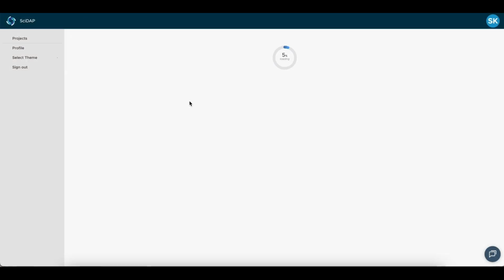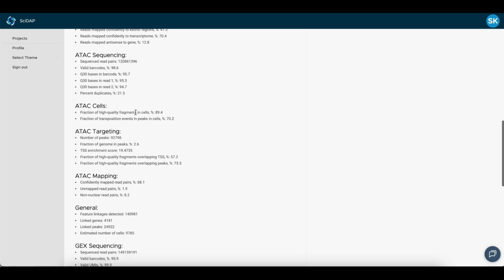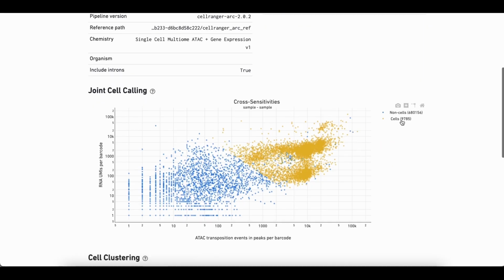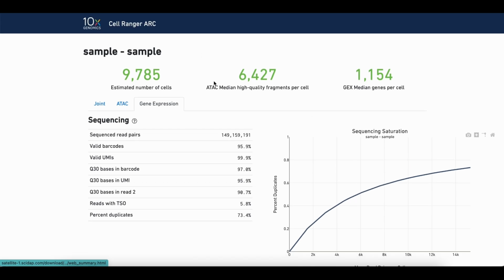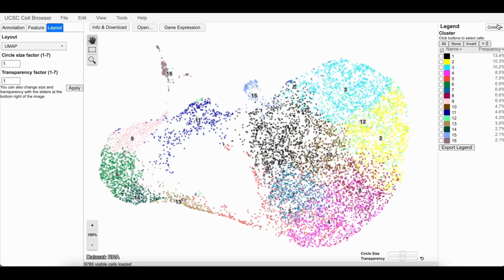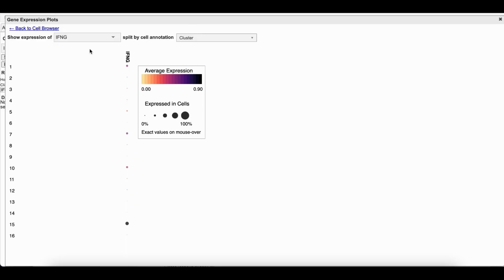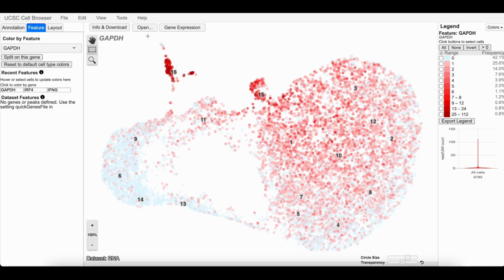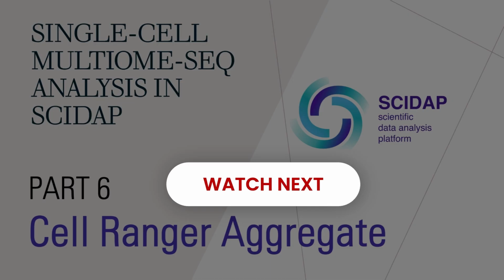Single-cell Multiome (RNA+ATAC) Analysis: 5. Cell Ranger Count Output Review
SciDAP incorporates Cell Ranger tool by 10XGenomics in it's automated customizable pipeline. Watch this video to see how results of Cell Ranger Count pipeline look like.